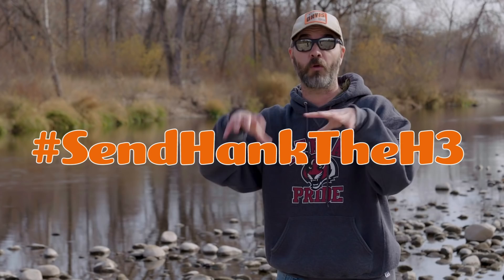ORVIS - Hank Patterson's Holiday Shopping Guide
A guide to how to shop for people (especially Hank) this holiday season.  Hank shows you how to save thousands of dollars when you buy an complete ORVIS outfit.